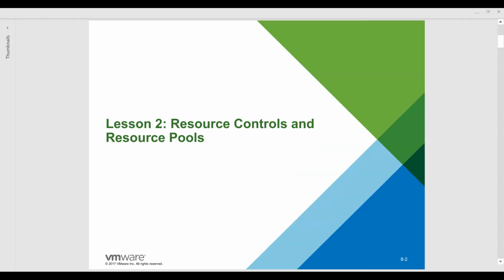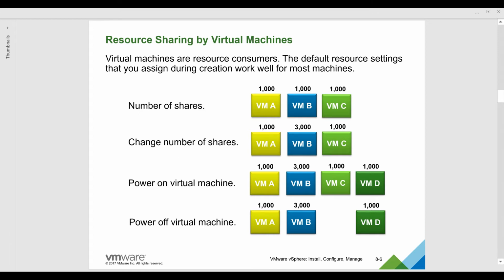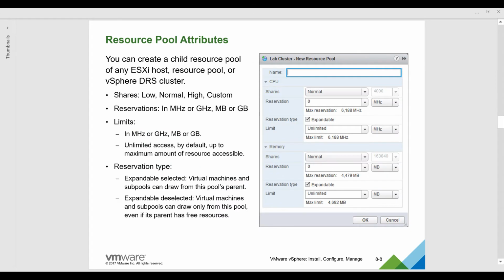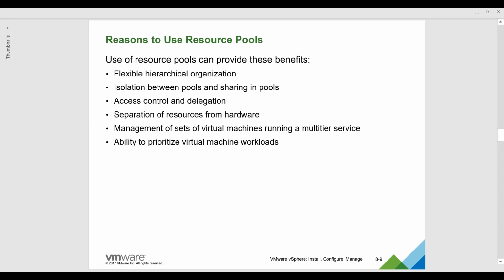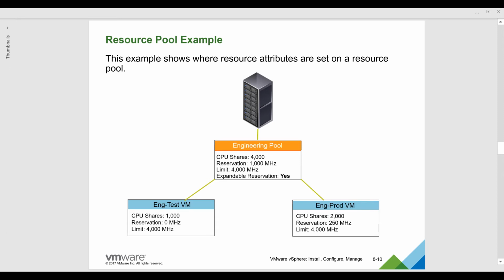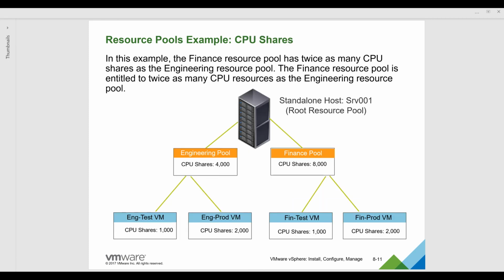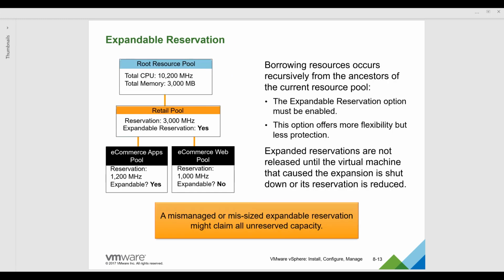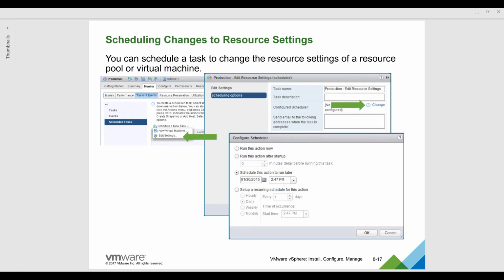Module 8 Lesson 2